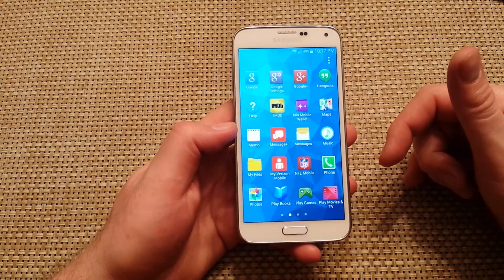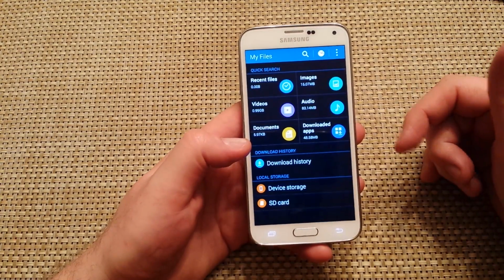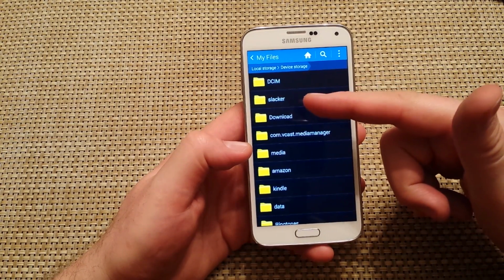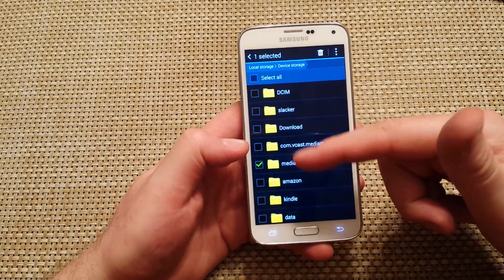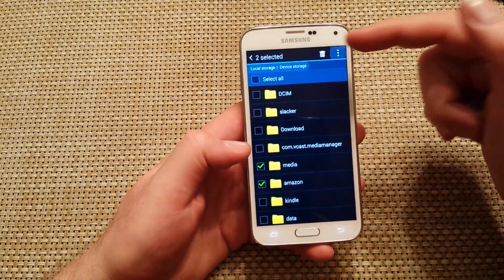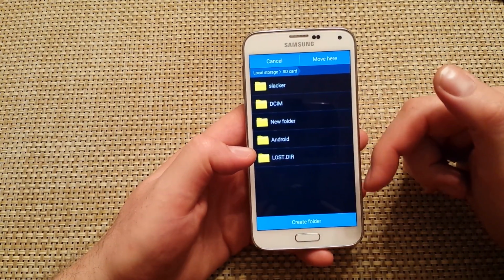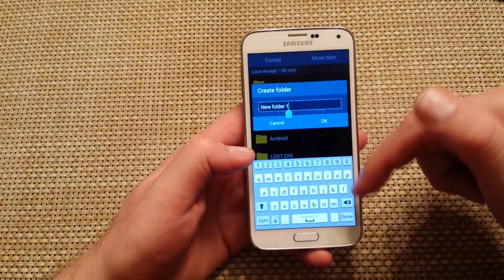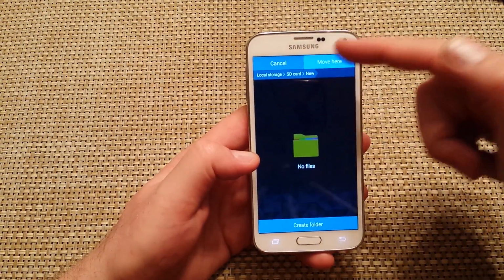samsung galaxy s5 How To Move or Transfer files photos folders to SD Card from internal memory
HOW To Copy, Move or transfer files, photos, music, videos, documents or downloads on your Samsung Galaxy s5 from the phone internal memory to the external memory on micro sd memory card.  If you select the Move option then the info will be removed from the phone once moved.  If you select the Copy function it will just move to the Sd Card and still leave a copy of the data on the phone.  You can easily transfer the contents without a usb cable as long as you have a SD memory card installed.